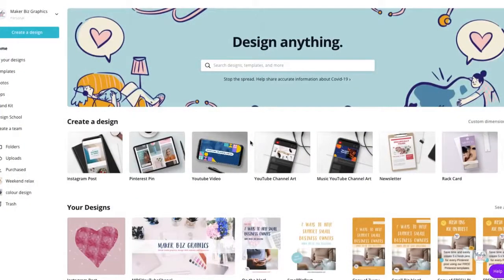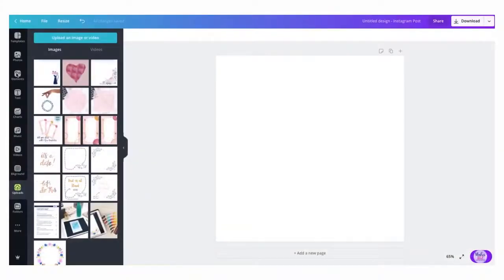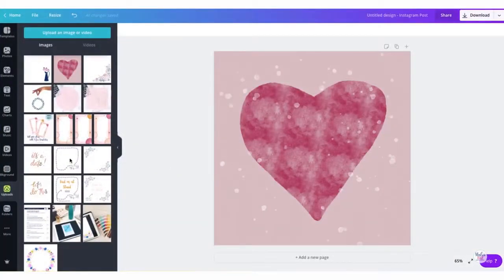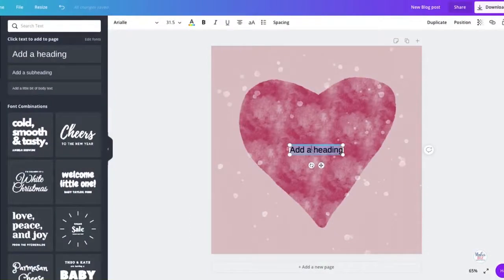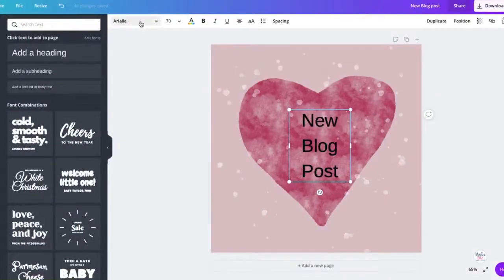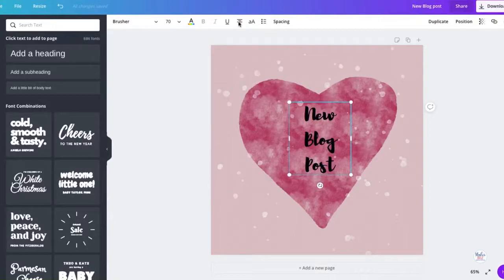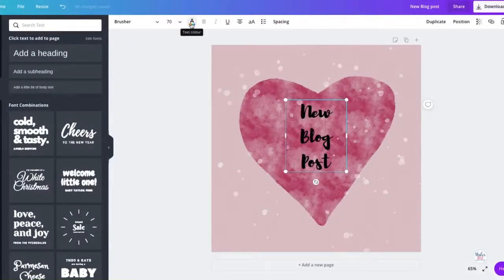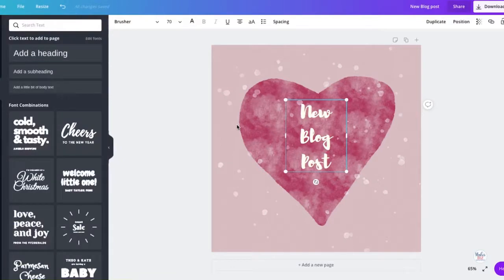How to add text to graphics using Canva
In this step-by-step design tutorial I teach you how to add text to graphics using Canva. Learn how to create social media graphics adding your own message to a customisable template or background graphic with ease.

You can use the graphics from our member's only resource library used in this video by joining our free design club

If you don't already have a Canva account, it's easy to sign up for one

Happy designing!